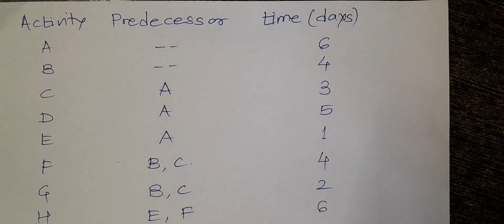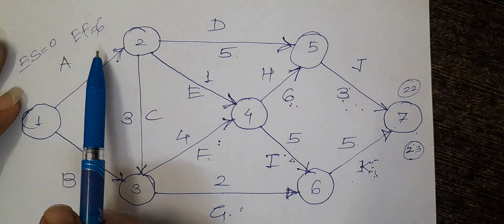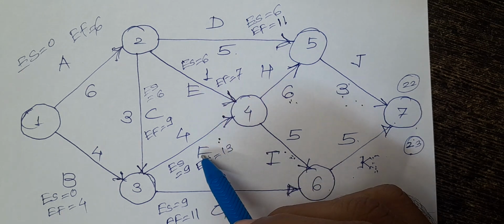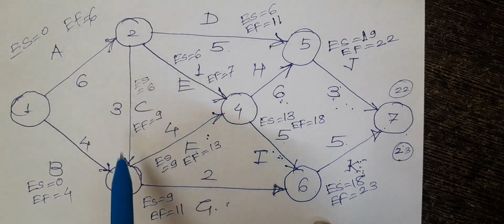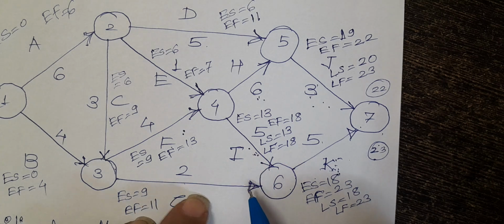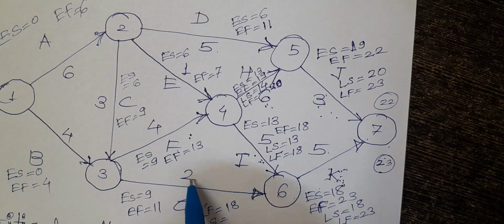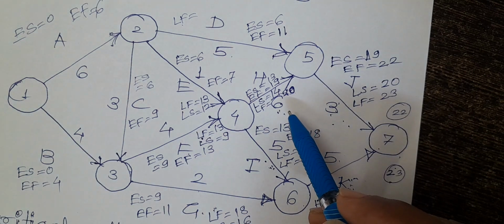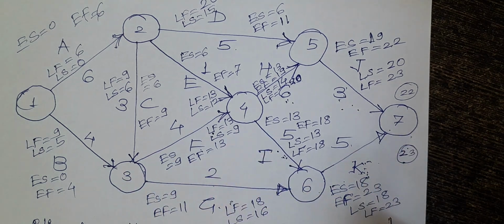Critical Path Method Problem